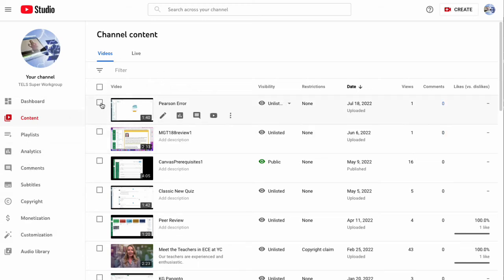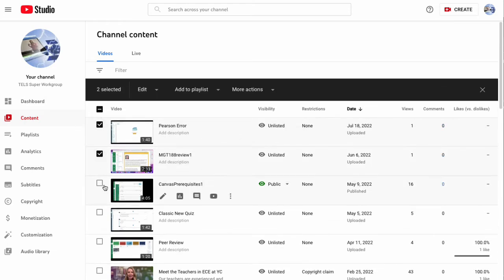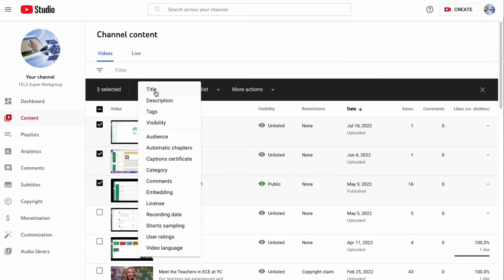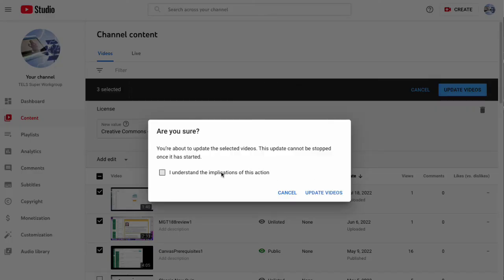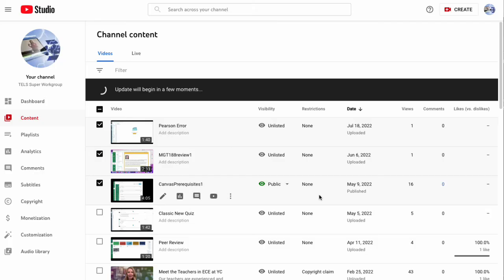Changing Youtube Video Licenses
YouTube videos can be 1. standard copyright licensed or 2. The second is an open licenses that gives anyone explicit permission to use the content any way they like as long as they give credit to the author.